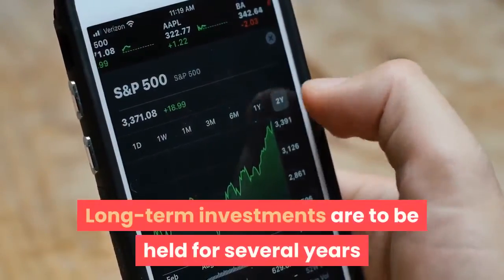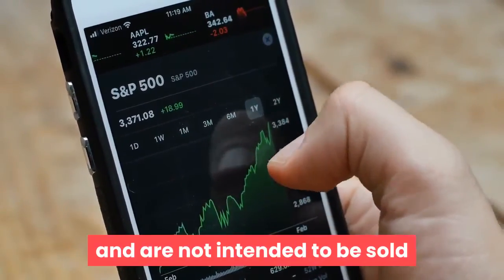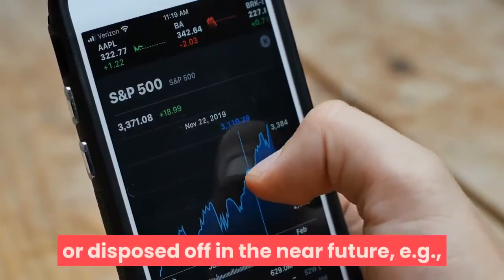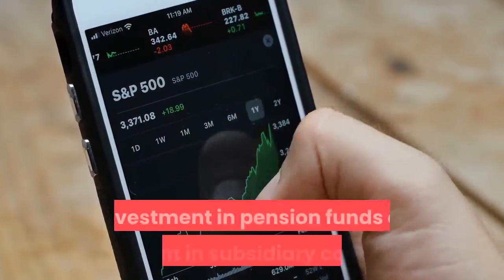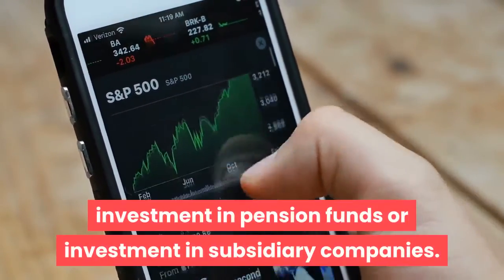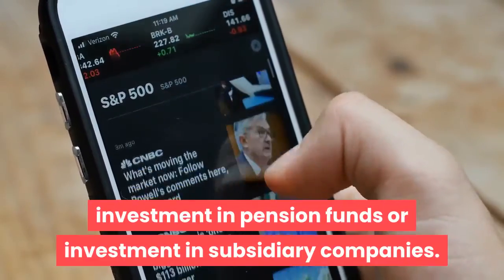Assets | Basics of Accounting | Little As Five Minutes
ABOUT THE VIDEO:

Assets: Asset is a resource owned/controlled by an entity as a result of past transactions and from which monetary benefits are expected to flow to the entity in the future. They are not meant for resale. Assets are further categorized into the following classifications: current assets & non-current or fixed assets.

Current assets: They are cash and other assets that are expected to be converted into cash, consumed or sold within one year or in the operating cycle, whichever is longer. These assets are continually converted into cash during the course of normal business activity. There are 5 major assets included in the definition of current assets:

1. Cash and cash equivalents
2. Receivables
3. Short-term investments
4. Prepaid expenses
5. Closing Stock

Cash and Cash Equivalents: Cash includes money that a business entity holds and money deposited in other institutions that can be quickly withdrawn without notice. Cash equivalents consists of highly liquid, short term investments that can be readily converted to known amounts of cash and are so close to maturity date when they were acquired by the entity (90 days or less from date of purchase) that they present negligible risk due to changes in value on account of changes in interest rates.
Examples include treasury bills, commercial paper, Certificates of Deposits (CDs) and money market fund.

Receivables: It is the money owed by customers in exchange for services or goods that have been delivered or consumed, but not yet paid for. It will be usually reported as net of allowance for uncollectable accounts.

Short term Investments: Short term investments include securities bought and held for sale in the near future in order to realize profits on account of short-term price differences (trading securities).

Prepaid Expenses: These are assets that arise as a result of making advance payments for goods or services expected to be received in future. They are reported as assets but the value of these assets will be expensed over a period of time based on the receipt of benefit for which the advance payment was made. As they get expensed, the corresponding expense is reported in the income statement. Ex: A Company had a one-year fire insurance policy cost of $24000. As each month elapses, $2000 of prepaid fire insurance would be expensed to income statement until the amount paid gets fully exhausted.

Closing Stock: Goods purchased or manufactured but not sold till the end of accounting period.

Non-Current Assets: They are assets which are not expected to be converted to cash, sold, or consumed within a year.

Fixed Assets:

Fixed Assets are tangible assets used in productive capacity and the benefits accrued from use of these assets are expected to last for more than one year. Fixed assets normally include assets such as Land, Buildings, Plant and Machinery, Vehicles, Furniture and Office Equipment

Accumulated depreciation - Depreciation charged on depreciable assets from the date of purchase till the reporting date.

Intangible Assets: Intangible assets are those assets which provide future economic benefit but doesn't have physical substance, i.e., cannot be seen or touched. They include patents, copyrights, goodwill, trademarks, trade names, etc. These assets can be classified into 2 categories: indefinite life and definite life.

A company brand name will not have a definite life span and stays with the company as long as the company is in existence. However if a company signs a legal contract to use another company’s patent for a certain number of years, then the patent would have a limited life and is treated accordingly in the books of accounts (as a definite asset).

Long term Investments: Long-term investments are to be held for several years and are not intended to be sold or disposed off in the near future, e.g., investment in pension funds or investment in subsidiary companies.